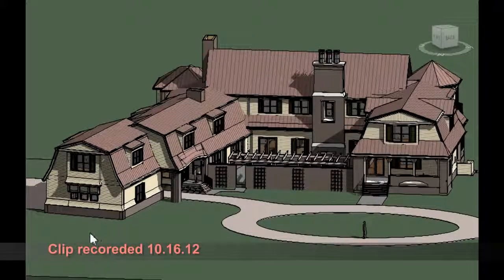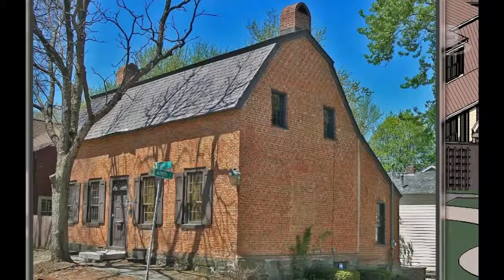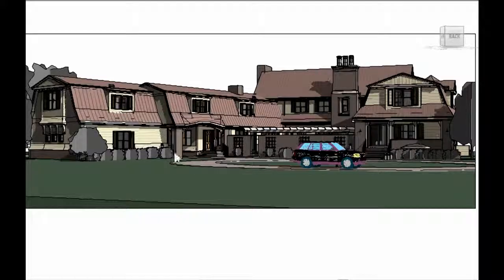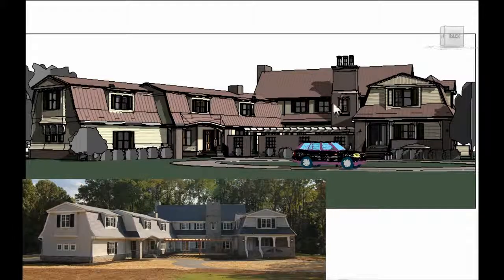All About Gambrel Roofs